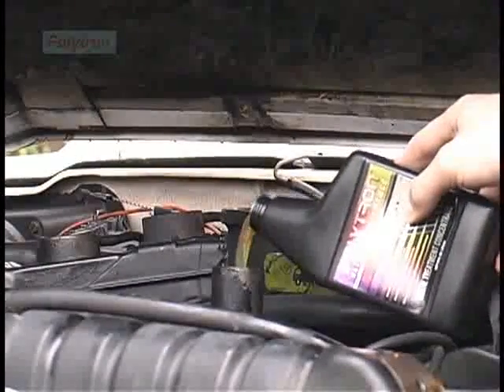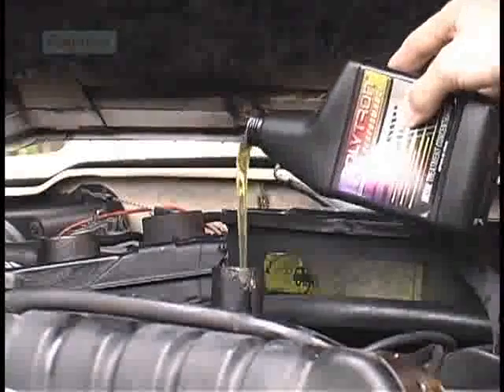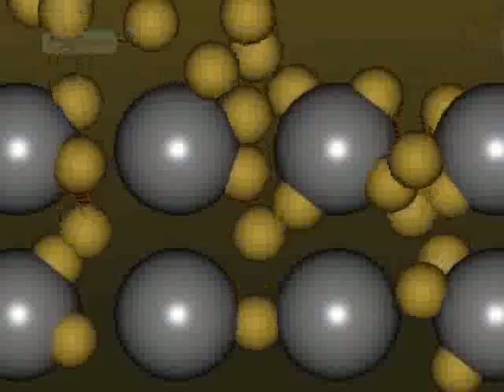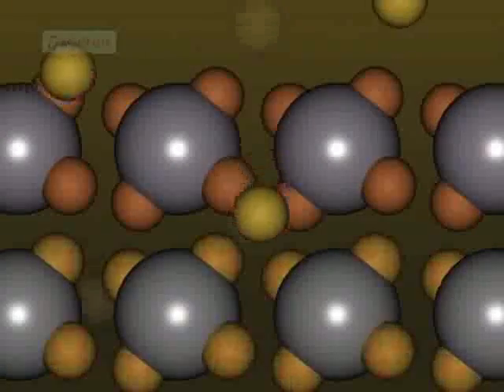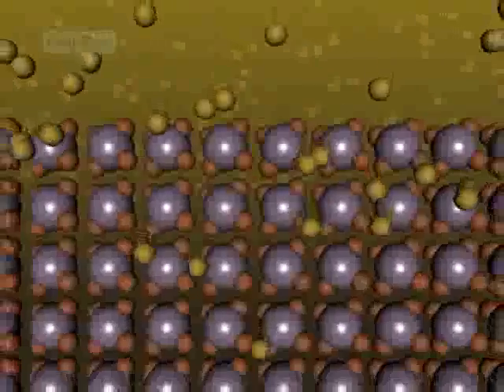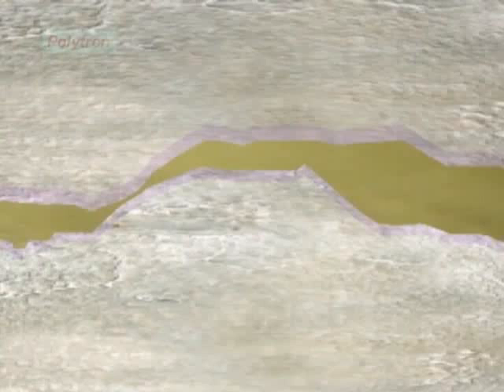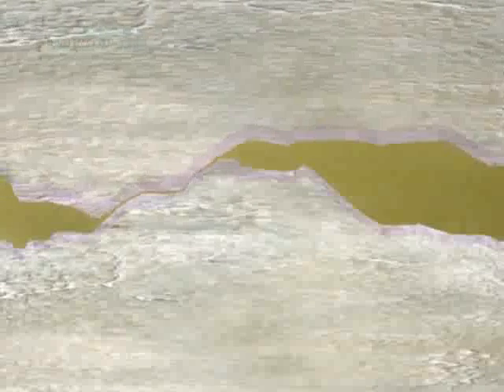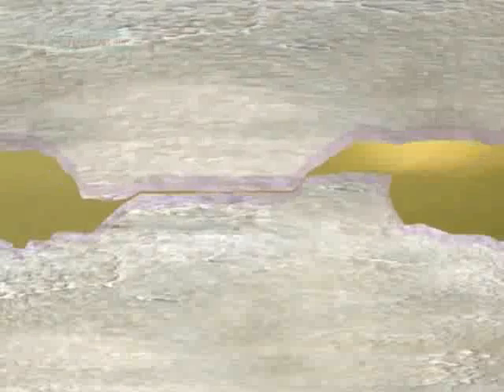How Does Polytron Work?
Conventional lubricants are based upon maintaining high strength and thickness of oil film, or on introducing an EP (Extreme Pressure) protective deposit between moving mating surfaces to resist failure resulting in scoring, seizure or accelerated wear.

BUT Polytron different from other lubricants on the market today!